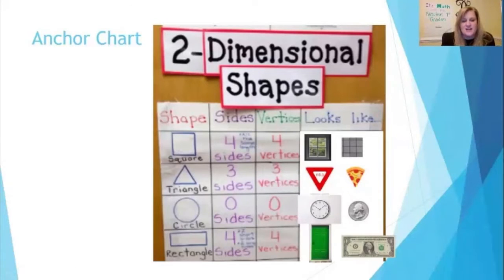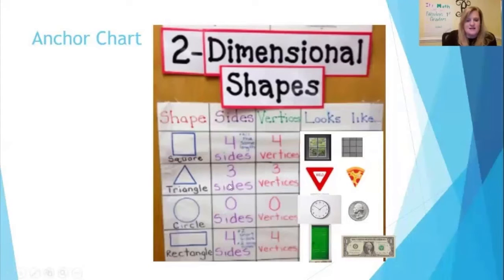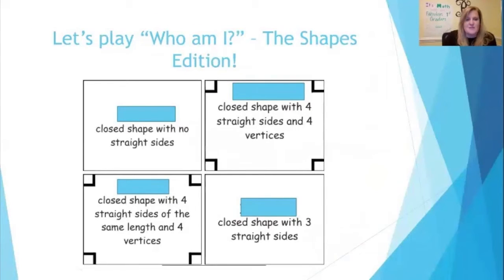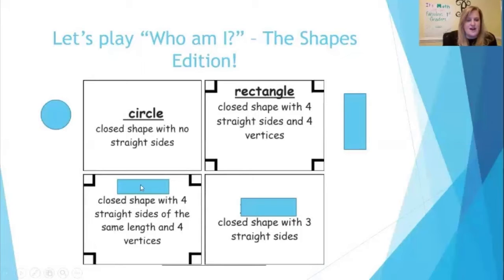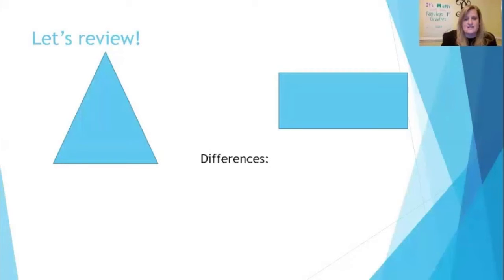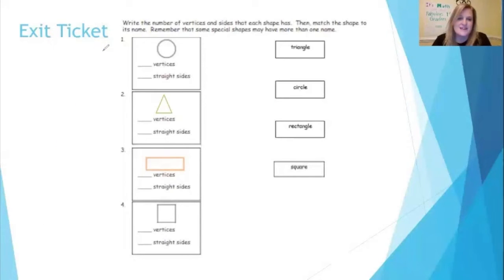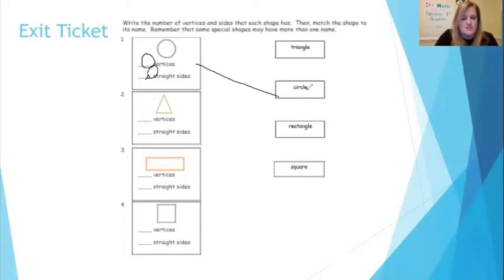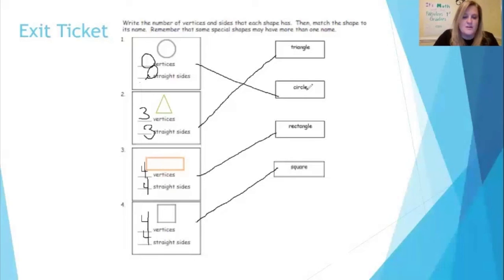RPS 1stMath week6 day2